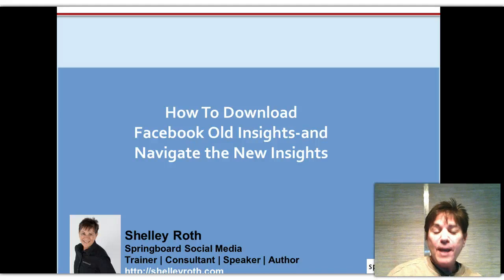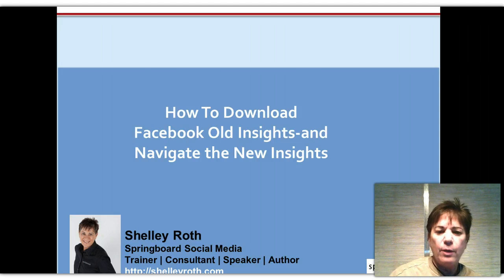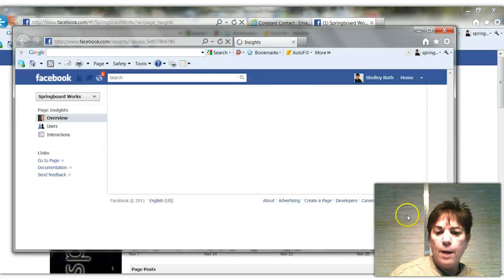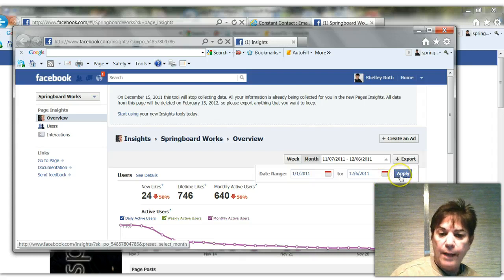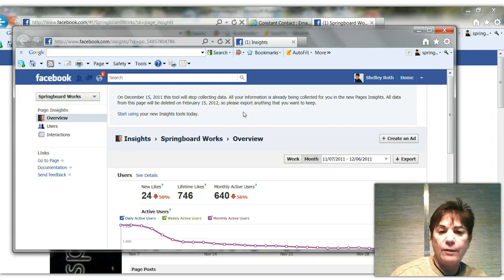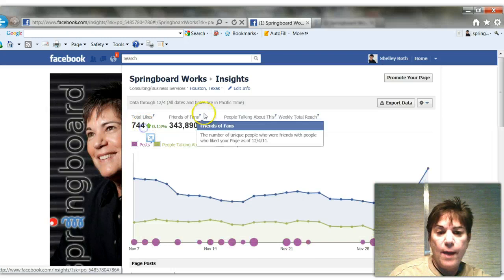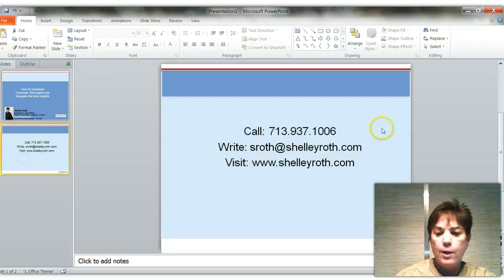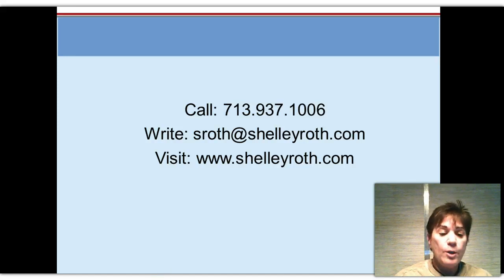Facebook Insights How to Save, Export and Download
How to save old insights on Facebook. Do so by 12.15.11!